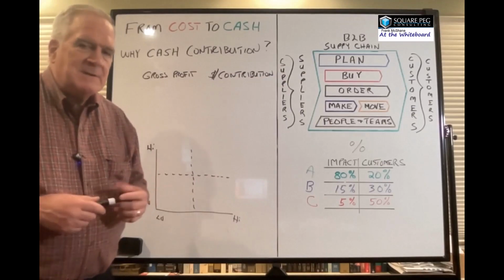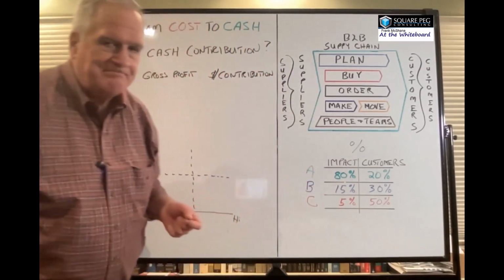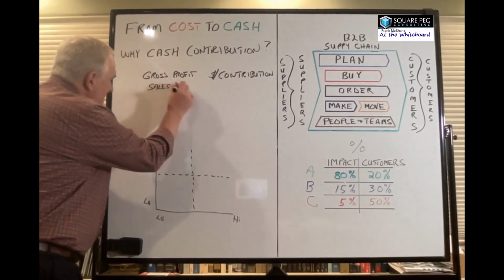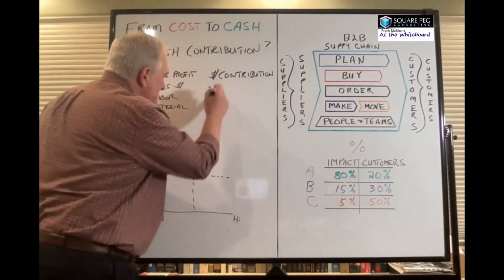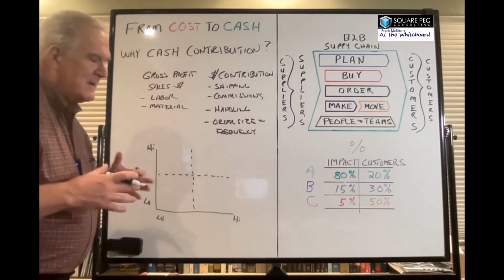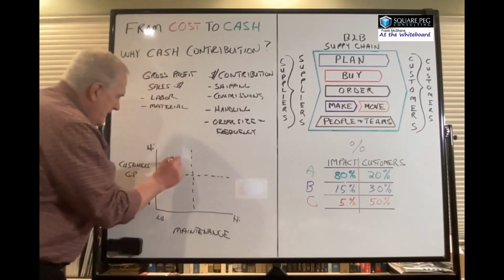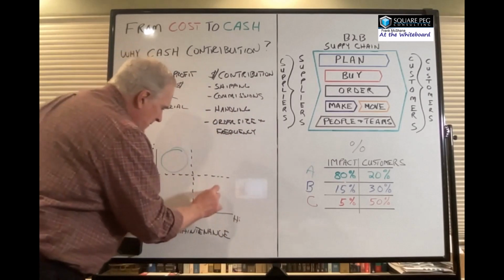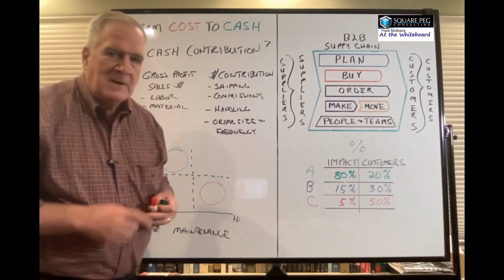At The Whiteboard #15: Why Cash Contribution?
How to evaluate your supply chain using cash contribution rather than gross profit and why.